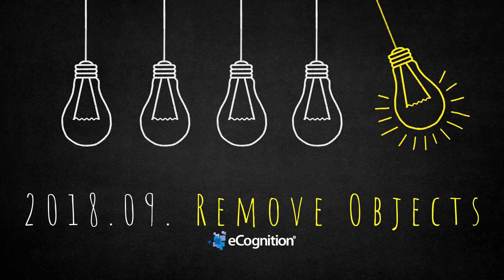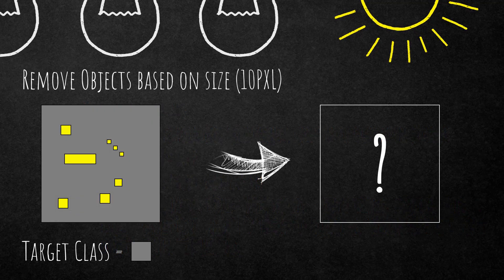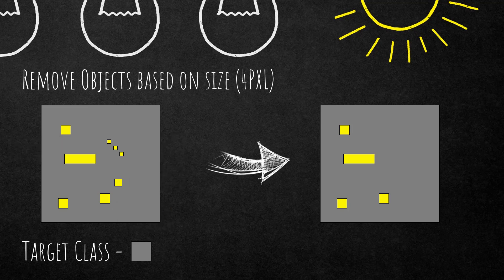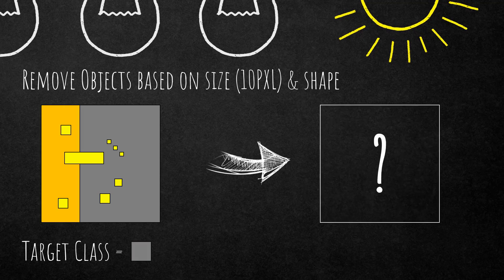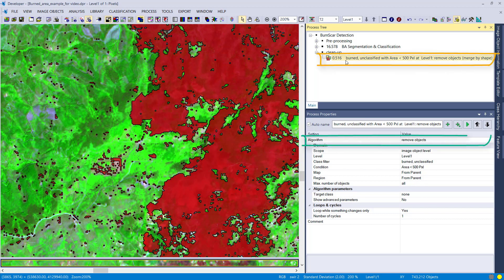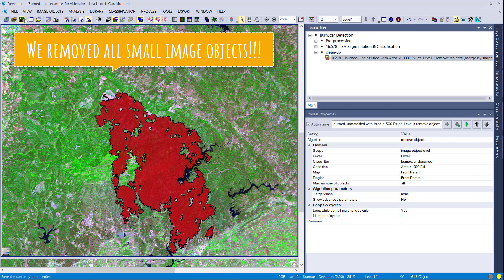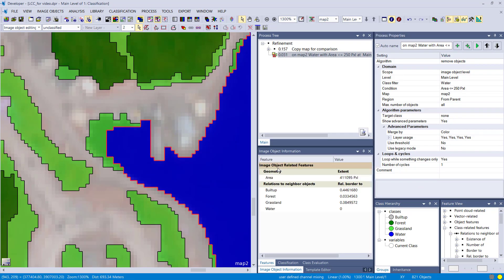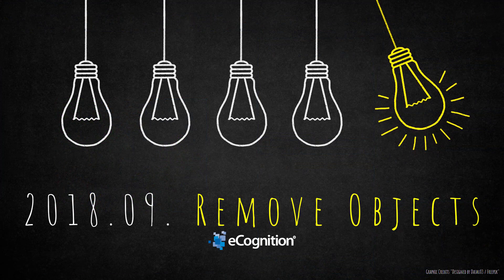eCognition Deconstructed: Remove Objects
Matthias from eCognition's Support Team explains the theory, algorithm and use cases around the Remove Objects algorithm.